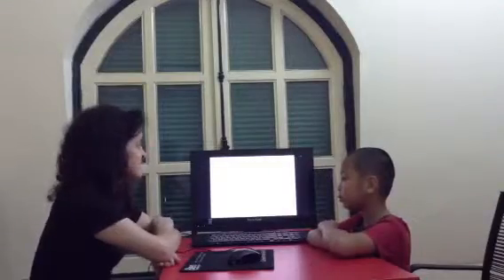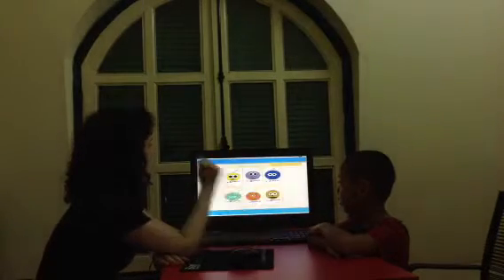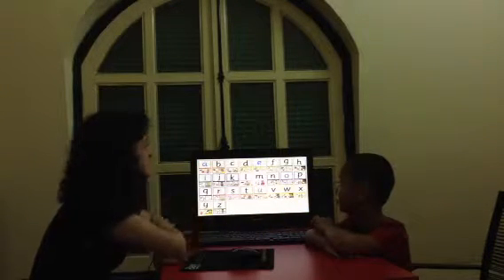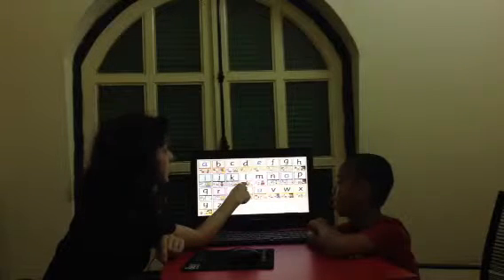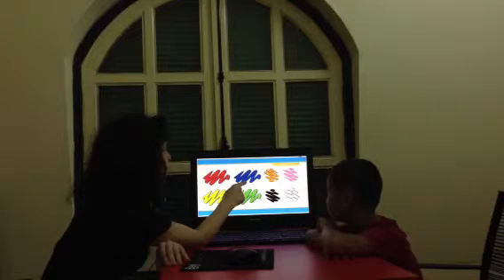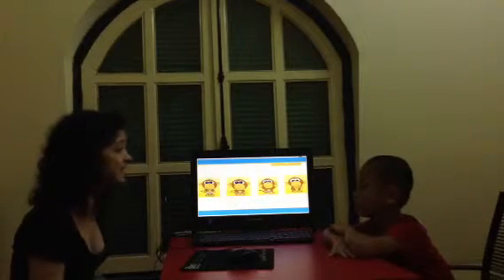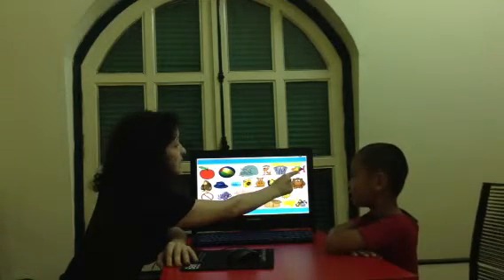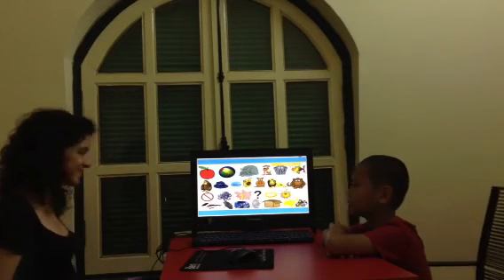Test in September 2015, Hội đồng Anh ngữ Canada, Tuấn Khang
ML1B1